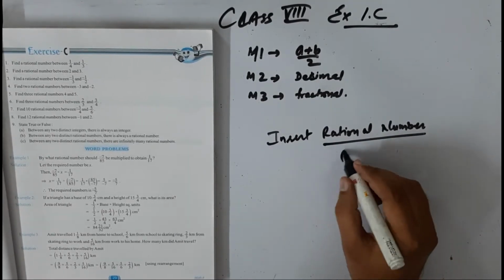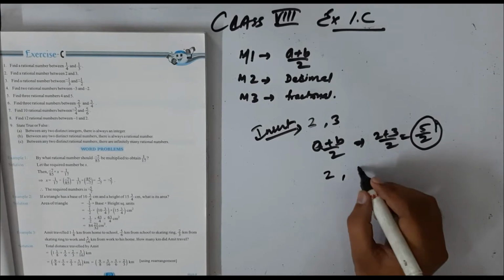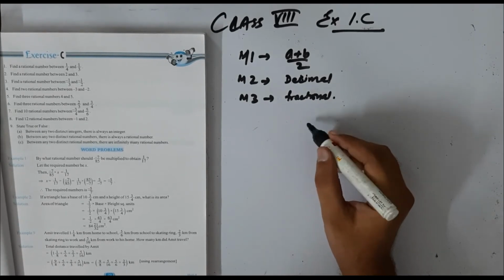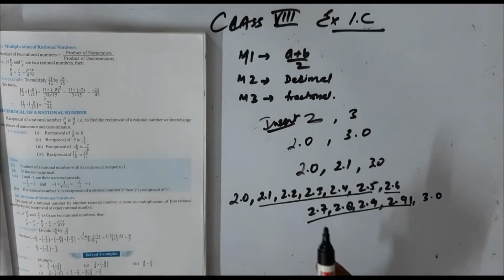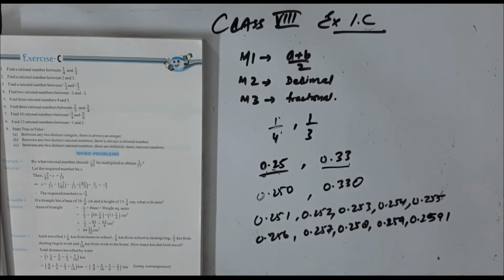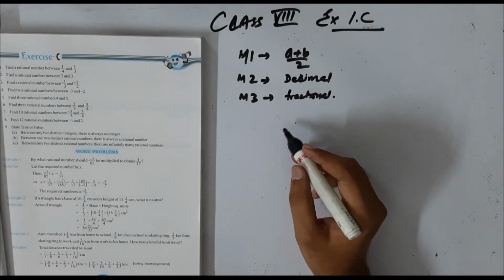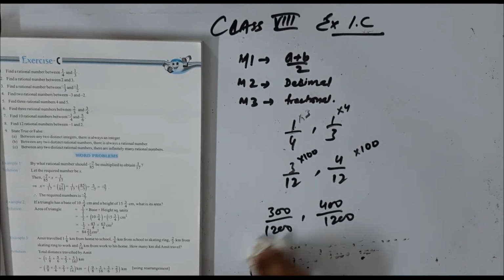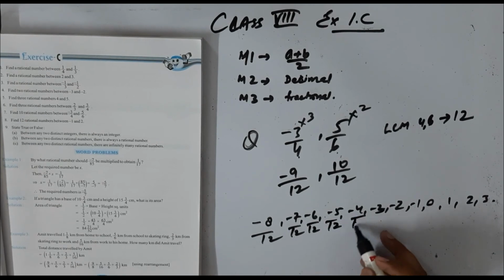Class 8 | Rational Number | Part 5